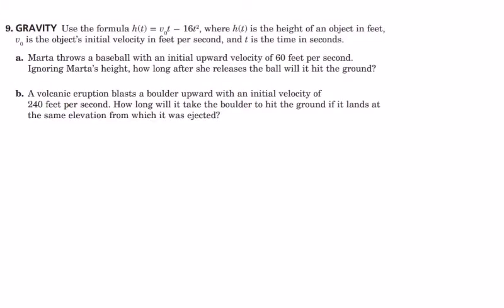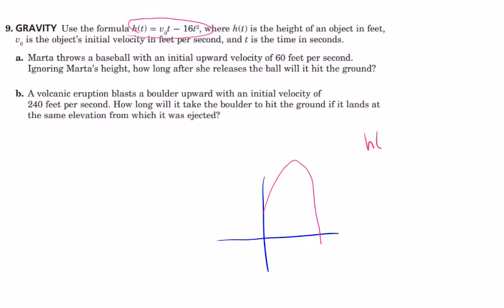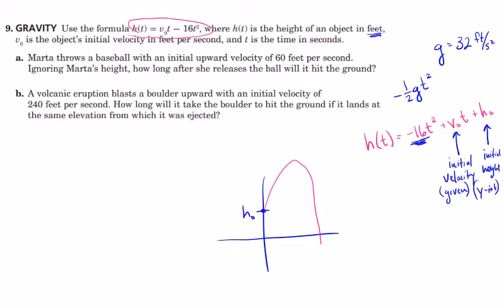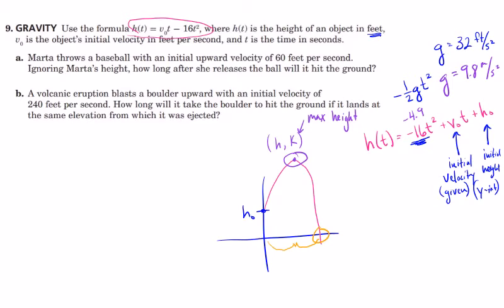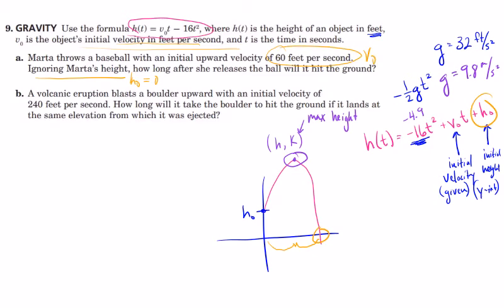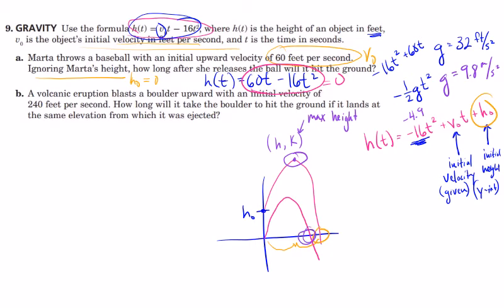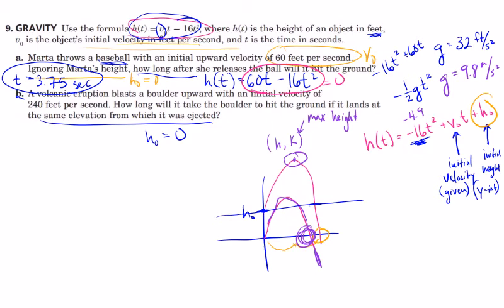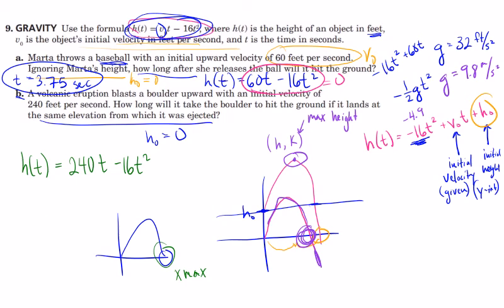AT - 4.2 - Solving Quadratics by Graphing - 7